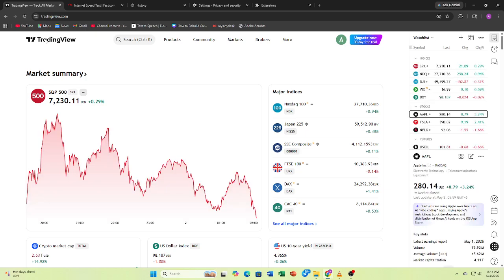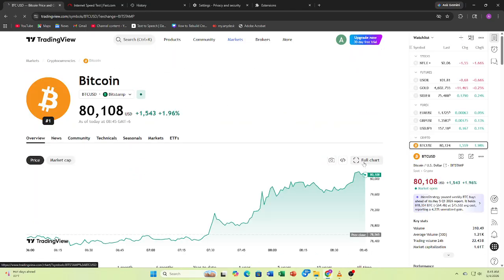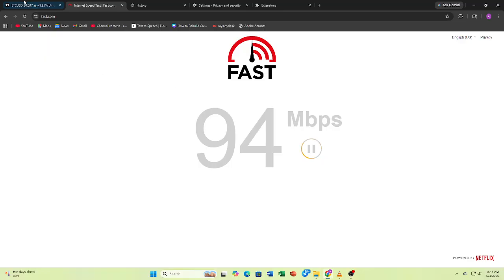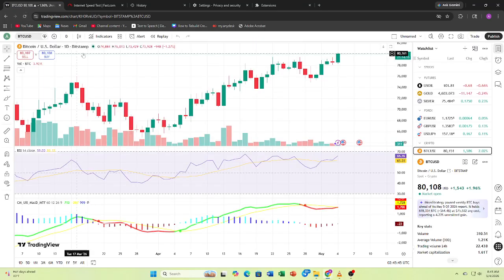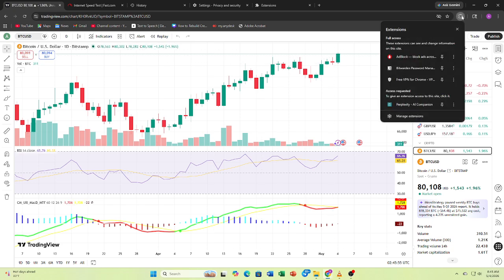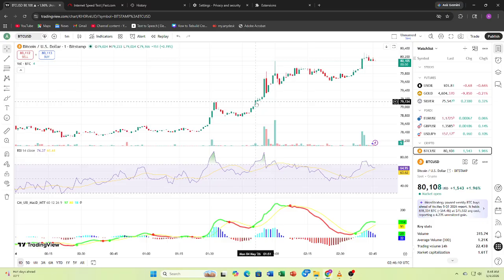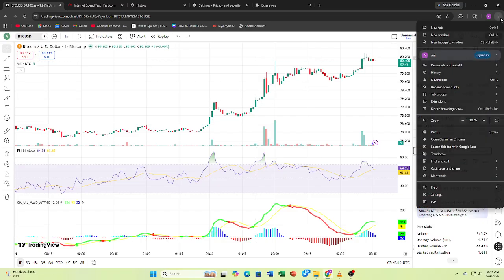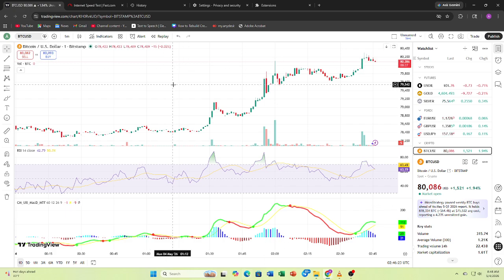How to fix TradingView chart not updating Full Guide 2026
In this full 2026 guide, you’ll learn how to fix TradingView chart not updating issues so you always see real-time market data without delays.

TradingView is a powerful platform used for stock, crypto, and forex analysis, but sometimes charts may stop updating due to connection issues, browser errors, or data feed problems.

📌 What you’ll learn in this video:
Why TradingView charts are not updating
How to fix internet and connection issues
How to refresh and reset chart data
How to fix browser cache and cookies problems
How to check data feed and settings
Best ways to keep charts updated in 2026

This guide is perfect for traders who rely on real-time charts for accurate market decisions.